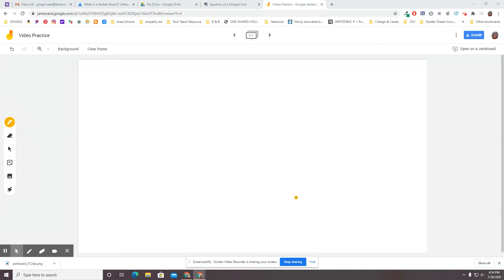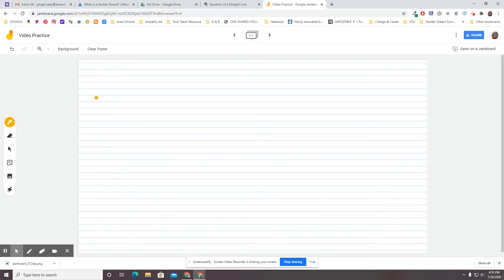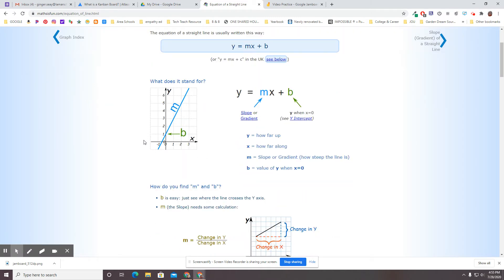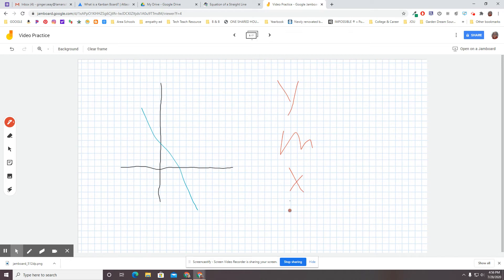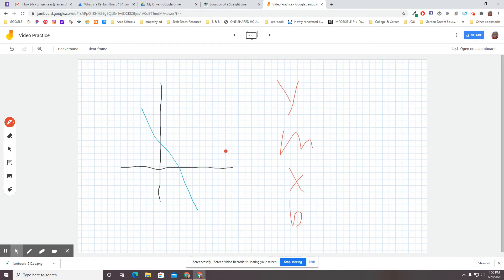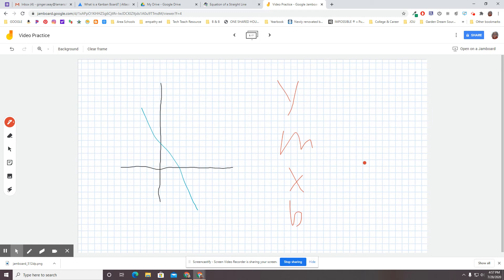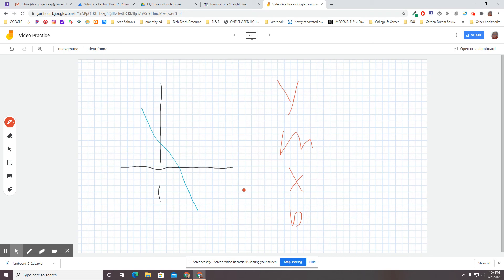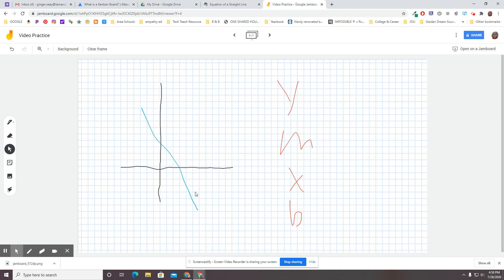Jamboard: Math Processes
Utilize the grid background to show students processes like the equation of a line and others . . .  insert a graphic, share, record.